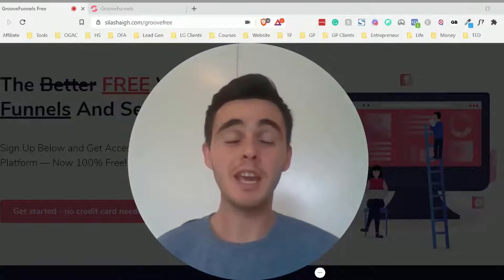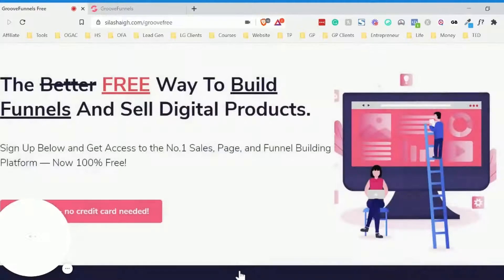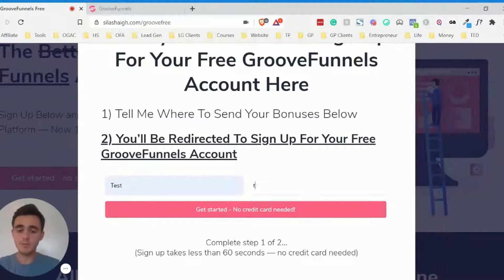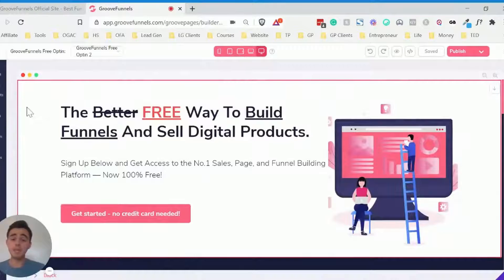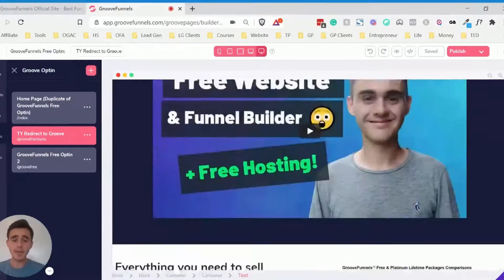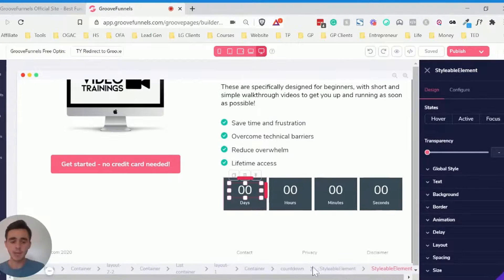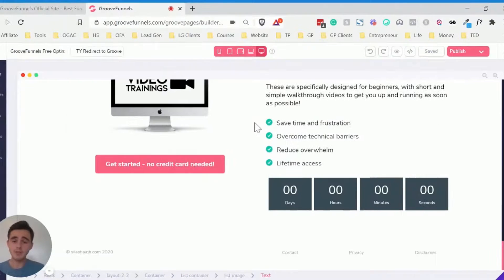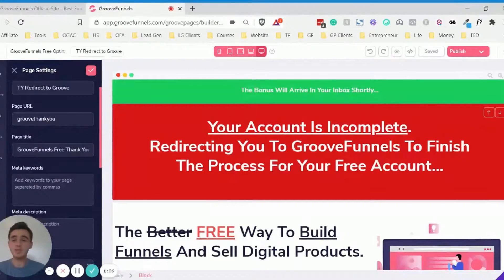How to Redirect to an Affiliate Link With Groovepages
How to Redirect to an Affiliate Link With Groovepages (No Code)
**FREE GroovePages, FREE GrooveSell, FREE GrooveMail, & FREE Groove Affiliate + My Bonuses**

In this Groovepages tutorial, you will learn how to redirect to an Affiliate Link With Groovepages. This method does not require any coding, and it only takes a minute to set up.

You may also want to redirect to your affiliate URL if you’re unable to install tracking code (Facebook pixel/Google Tag/etc.) on the affiliate site. This way, you can install the tracking code on your thank you page, so it will still track as a conversion before sending the individual to the affiliate link.

You can use this method for any affiliate products or services you are promoting with Groovepages and Groovefunnels. If you want to redirect from one URL to another URL, this is a quick and easy method.